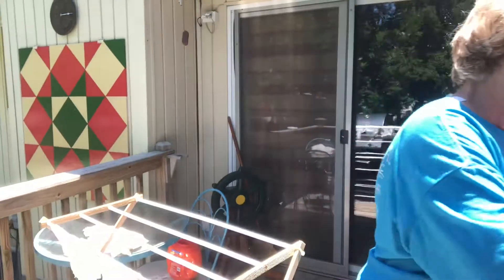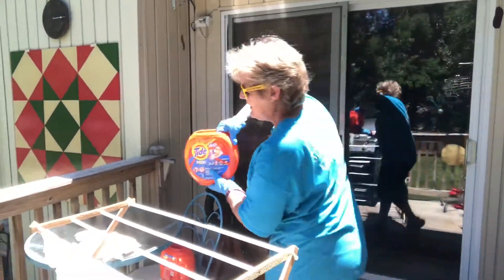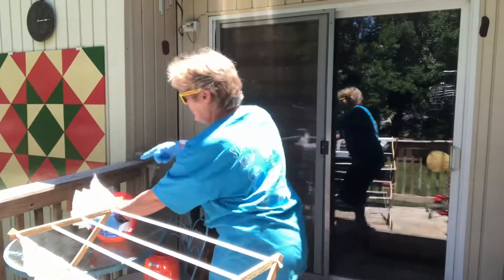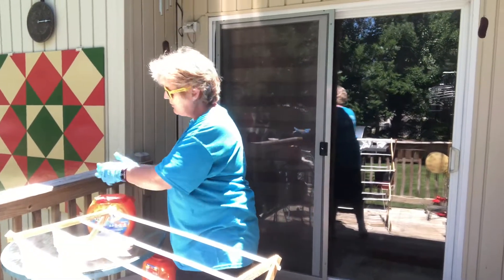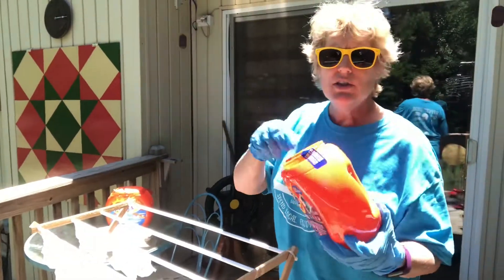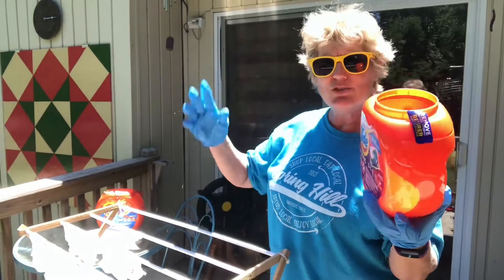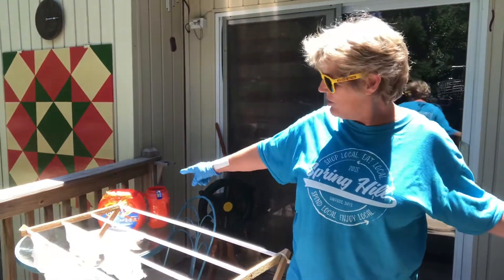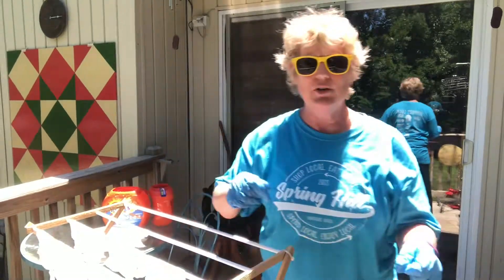DIY Color Catchers, a cheap hack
DIY color catchers, so easy!